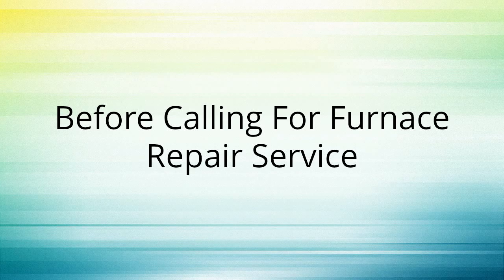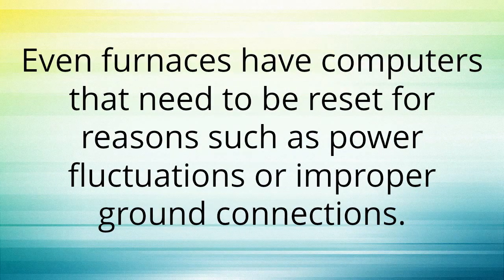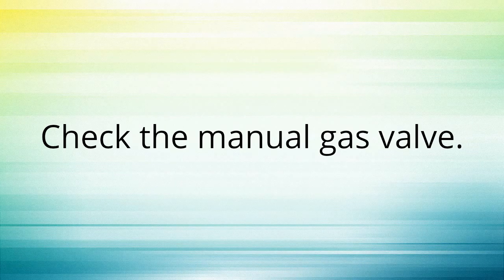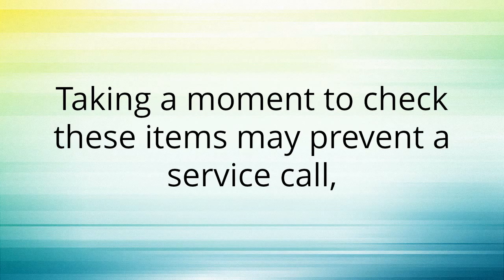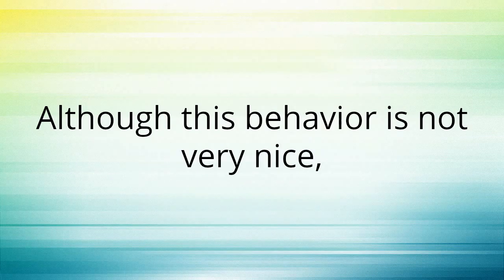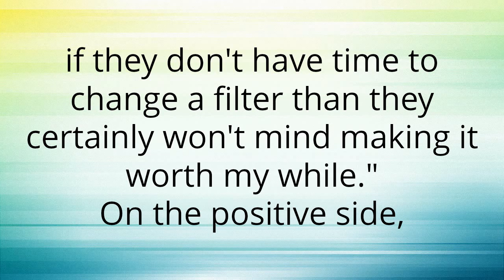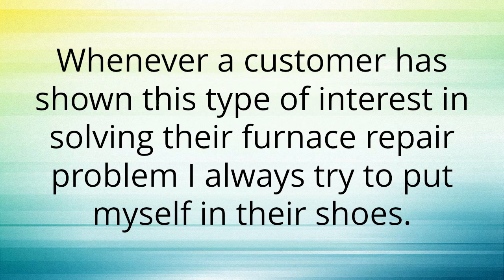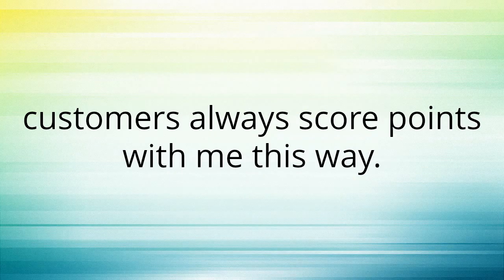Air Conditioning Installation Healy Heights Southwest Hills, Oregon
Looking for info about Air Conditioning Installation Healy Heights Southwest Hills?

We make it easy for people like you to get financing for their furnace repair project...

Find out more about Air Conditioning Installation.

Are you ready to learn more about Air Conditioning Installation Healy Heights Southwest Hills?

Don't make the mistake some people make, which is hiring cheap unlicensed contractors...

Learn more about Emergency Heating and Cooling contractors in Healy Heights Southwest Hills who are open 24/7 and offer financing...

When you are ready for the top Healy Heights Southwest Hills HVAC experts to help you, get in touch...

Right Now Heating and Cooling has certified and professional heating and cooling technicians to service the good people of the State of Oregon. Therefore when searching for furnace repair or other heating and cooling projects, give us a call! You will be very pleased with the solutions along with the costs for your repair work or new units/systems. Heating and Air conditioning Solutions by Right now Heating and Cooling will make certain that you get everything you require. So whenever you have any heating, cooling or venting needs for your home or company, give Right Now Healy Heights Southwest Hills Heating and Cooling a call and let us help you!